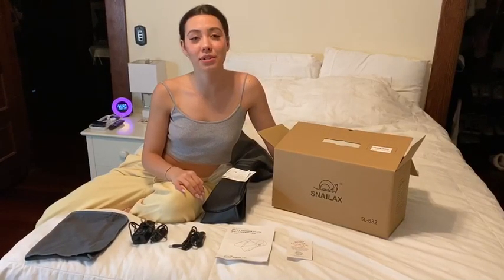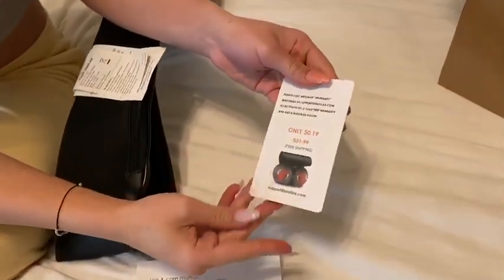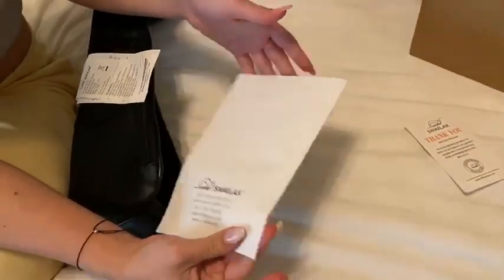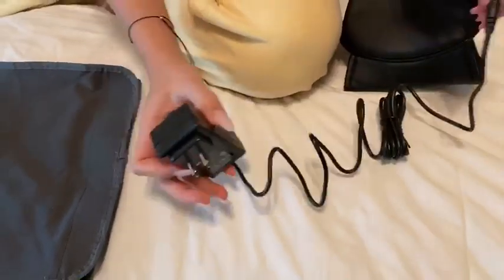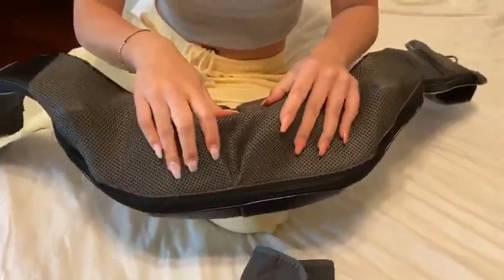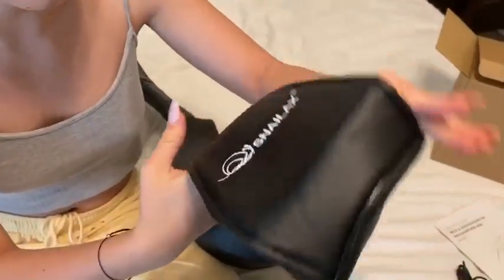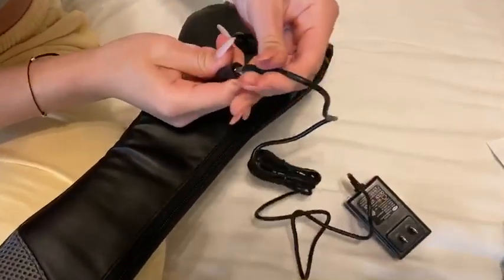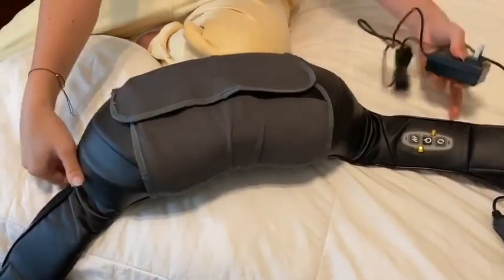Review on Snailax Neck & Shoulder Shiatsu Deep Kneading Electric Massager with Heat - 632